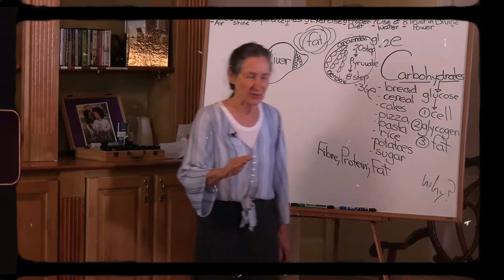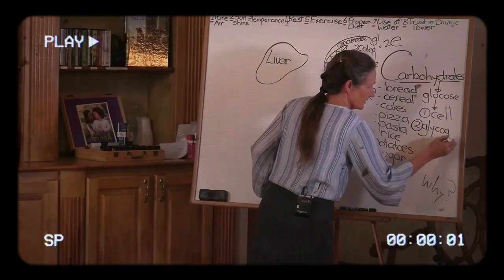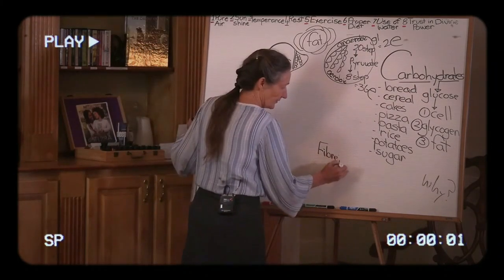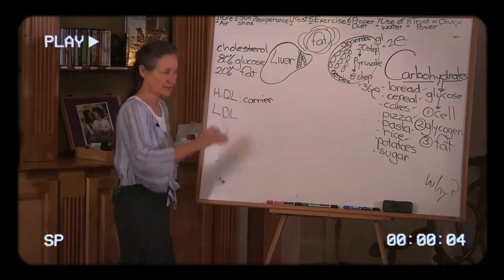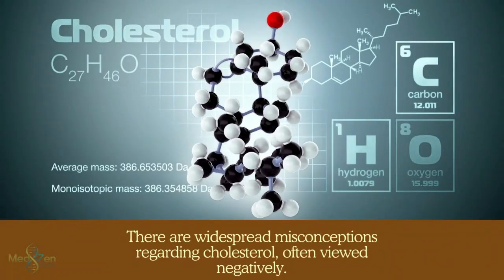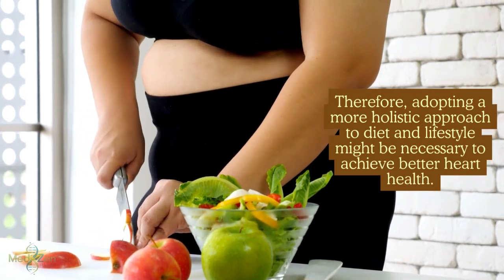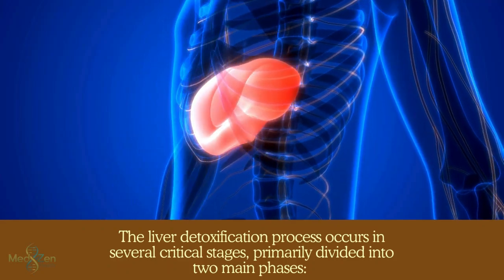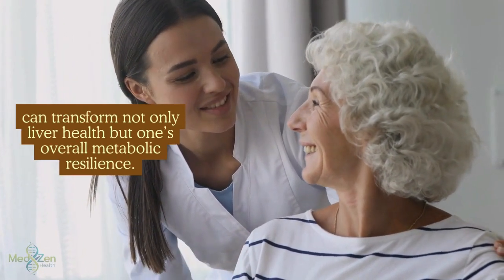The Surprising Link Between Liver Health and Energy Levels?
The liver that can cure various diseases has become a pivotal topic in health discussions. In this video, we delve deep into the astonishing properties of this organ and how it can positively impact your health. Learn about the specific diseases it can address and the incredible science behind its healing capabilities. Join us as we explore personal stories and expert insights that highlight the transformative effect of including this liver in your diet. Don’t miss out on essential tips and information that could change your life! Make sure to watch till the end for a surprise component that could boost your health even further.